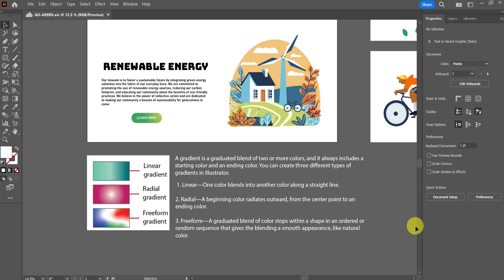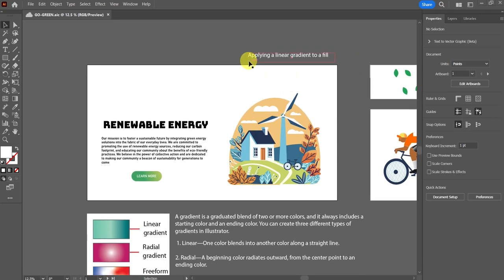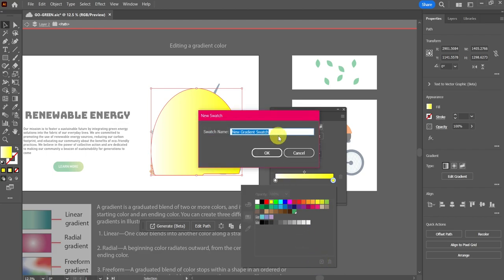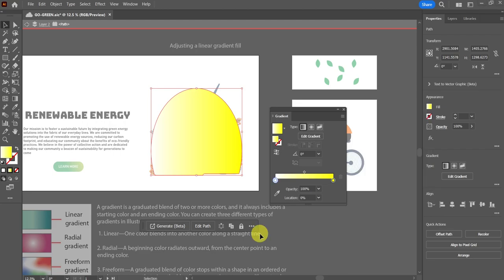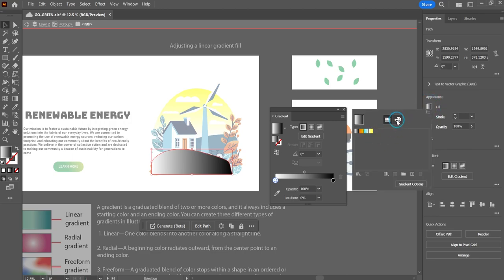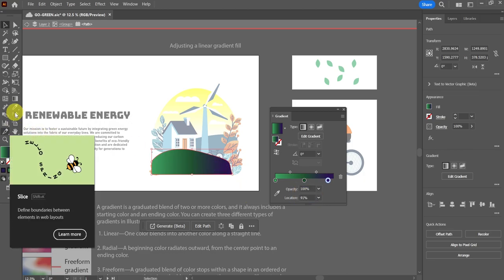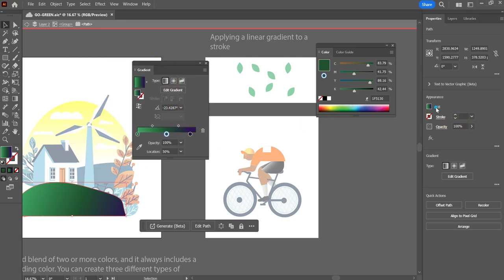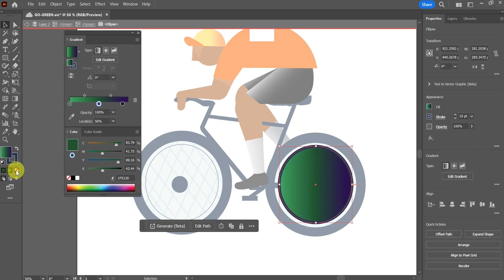Linear Gradients using Adobe Illustrator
Linear Gradients using Adobe Illustrator short from Graphic Design and Illustration course

Contents:
0:00 Gradients Introduction
0:55 Applying linear gradient to fill
1:18 Editing a gradient
1:51 Saving a gradient as a swatch
2:44 Adjusting a linear gradient fill
5:35 Applying a linear gradient to a stroke